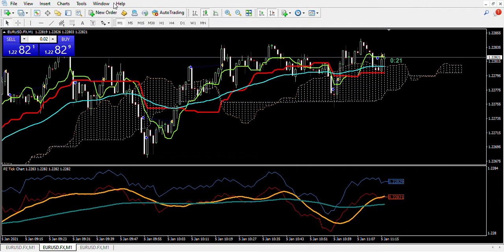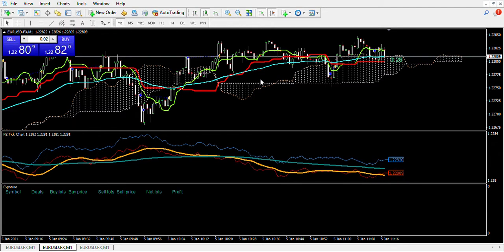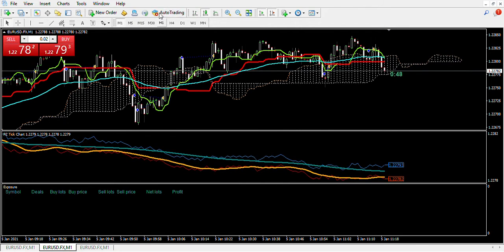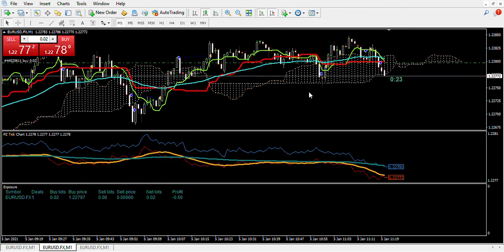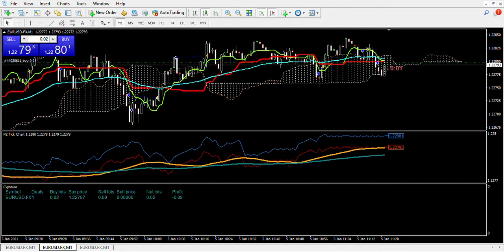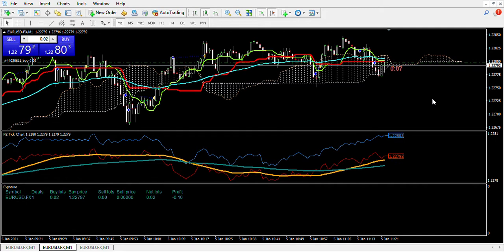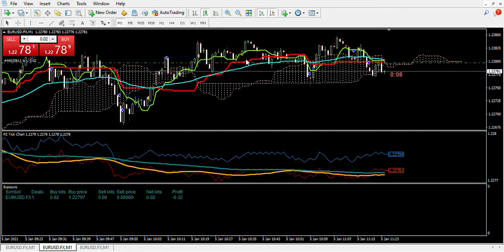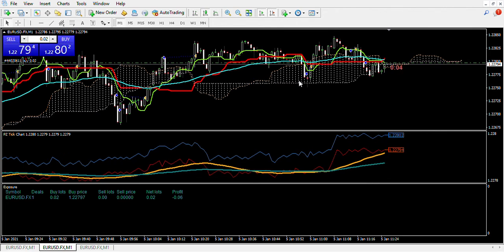Scalping forex EUR USD using Tick Charts and Ichimoku Cloud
Trying different indicators to scalp forex EUR USD